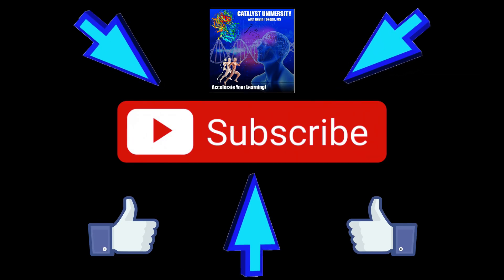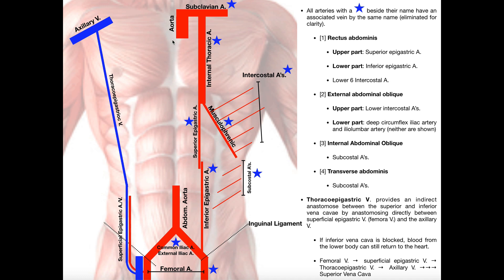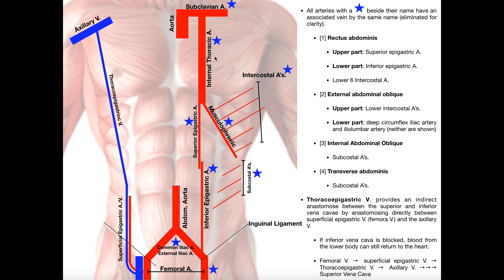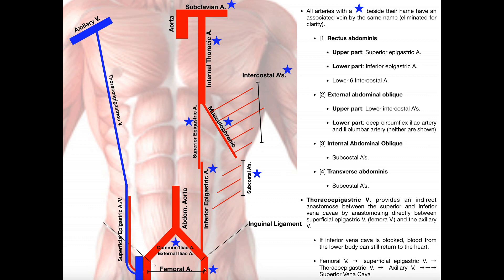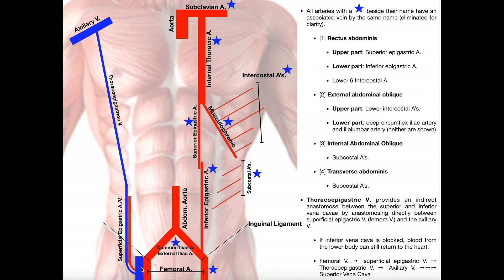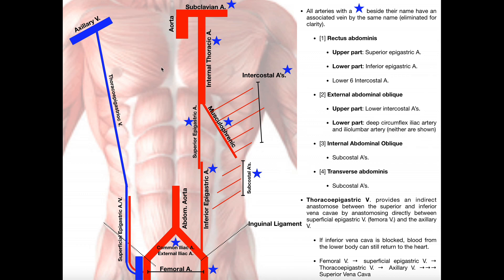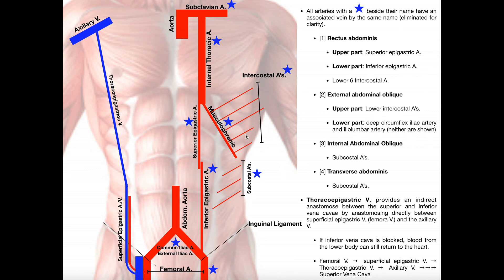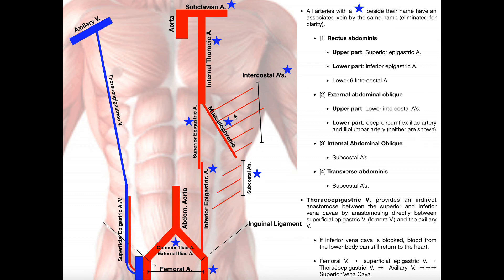Blood Supply to the Anterior Abdominal Wall